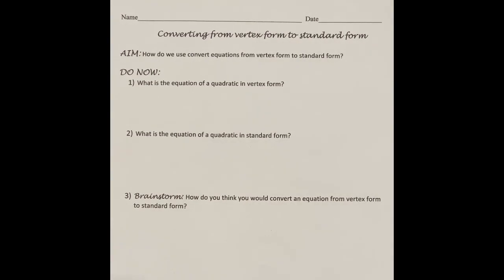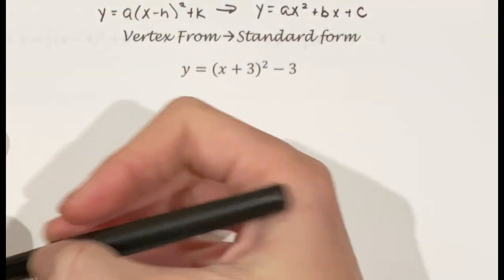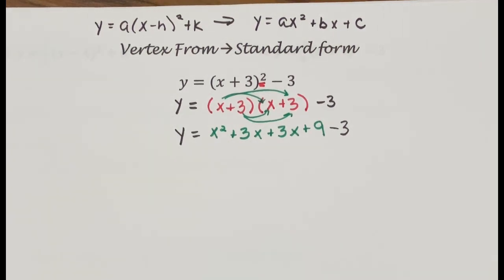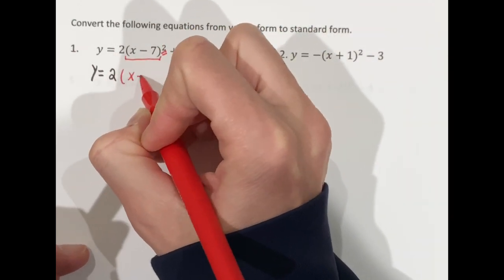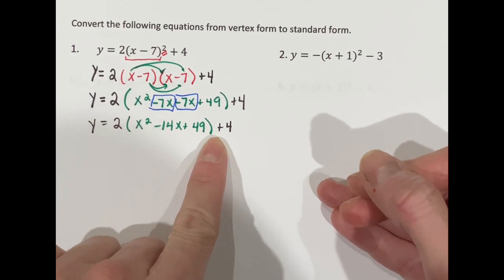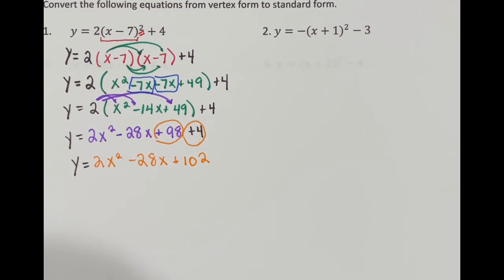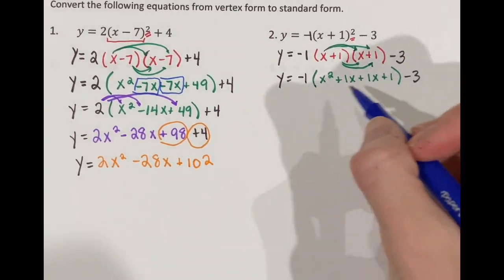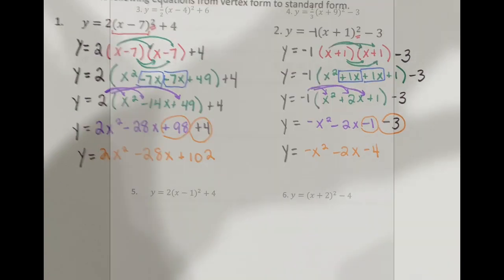Converting from vertex to standard form